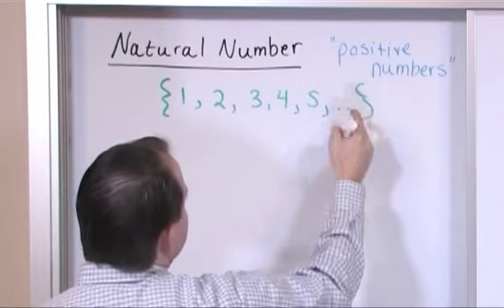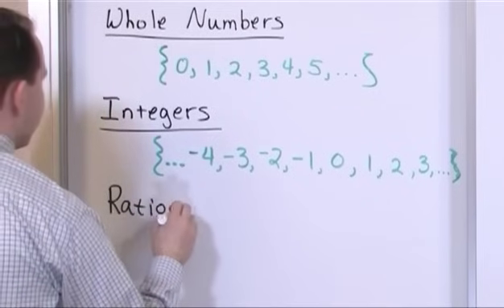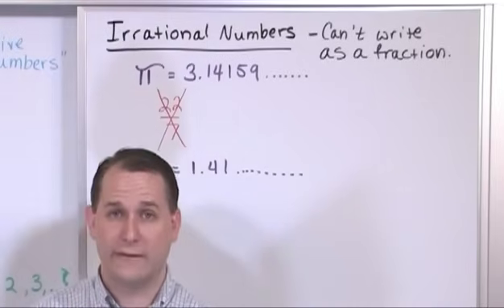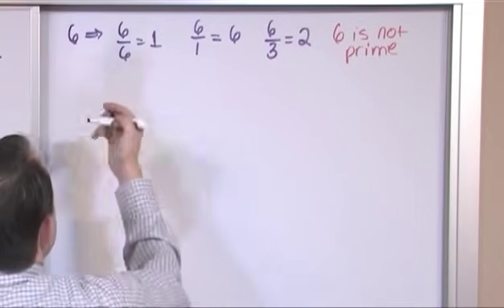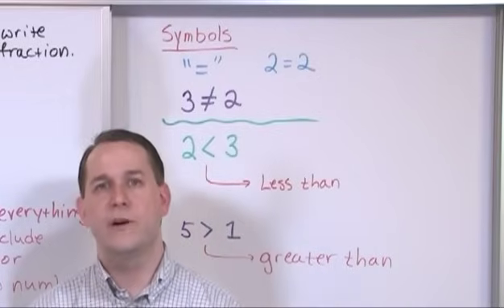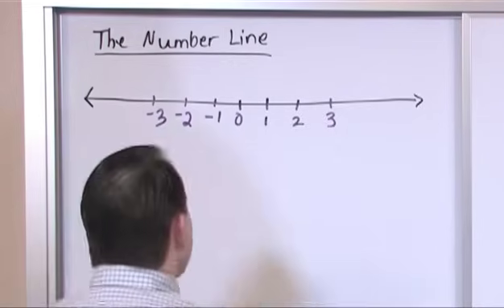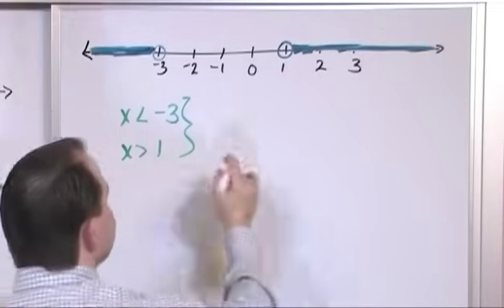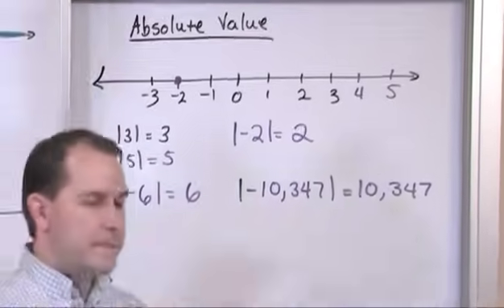Lesson 1 - Real Numbers And Their Graphs (Algebra 1 Tutor)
In this lesson, the student will learn about real numbers such integers, rational numbers, and irrational numbers.